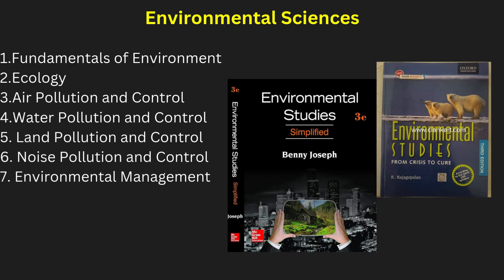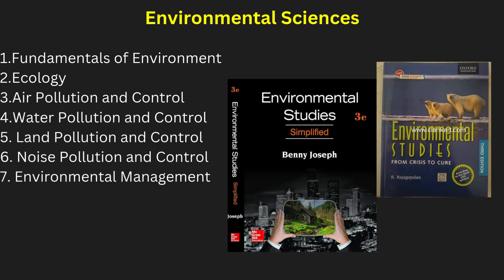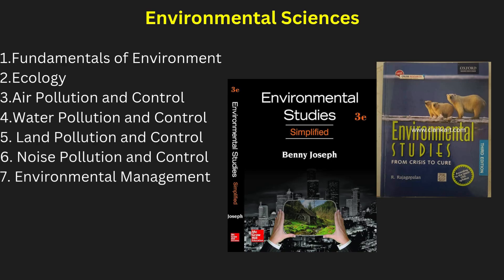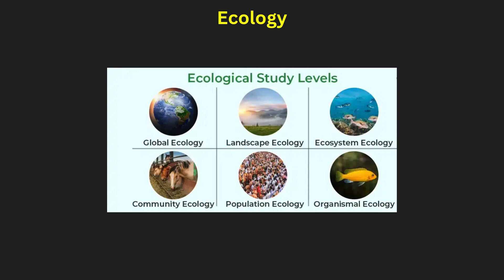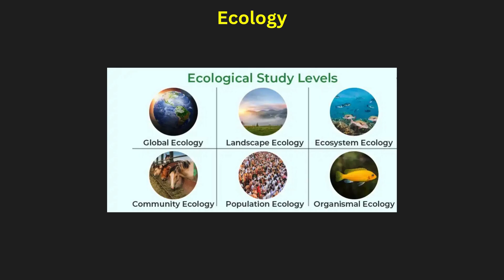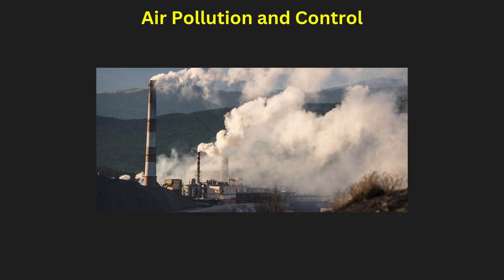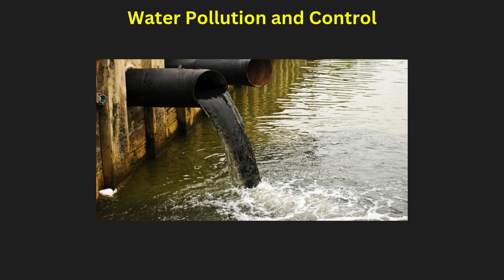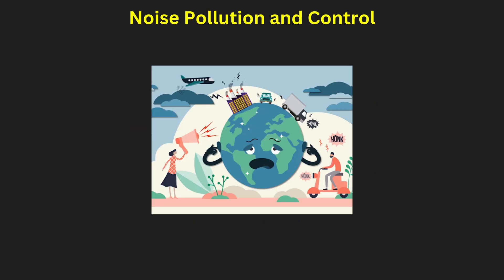Environmental Science-Introduction▶️Makaut CSE IT 4th sem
1. The Power of your Subconscious Mind
2. Network marketing book
3. Rich Dad Poor Dad
4. How to win friends and influence people
5. Business of the 21st century
6. Think and Grow Rich
7. You can win
8. Power of positive thinking / For English
9. Copy cat marketing 101
10. Questions are the answers
11. The Parable of pipeline
12. Lakshya (Goals)
13. Soch badlo zindagi badlo